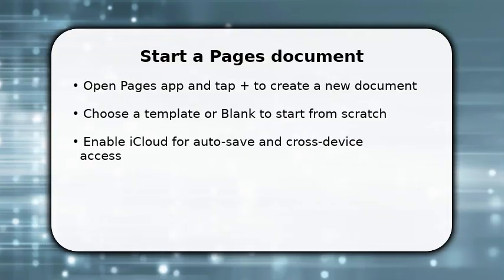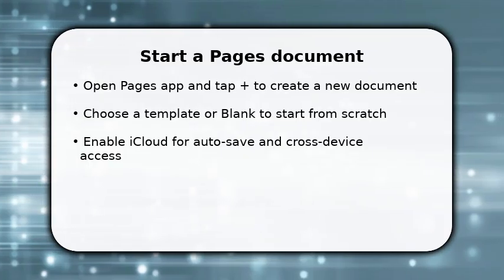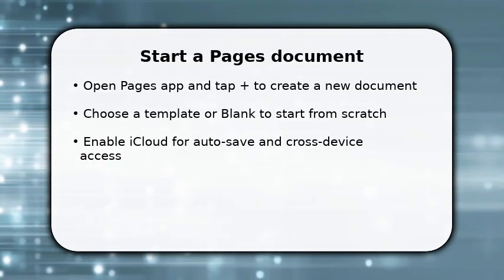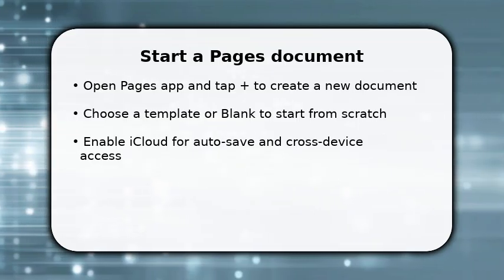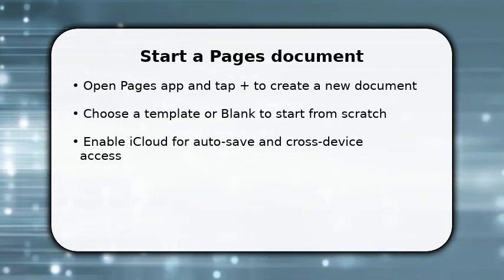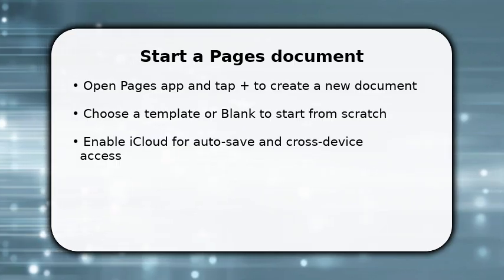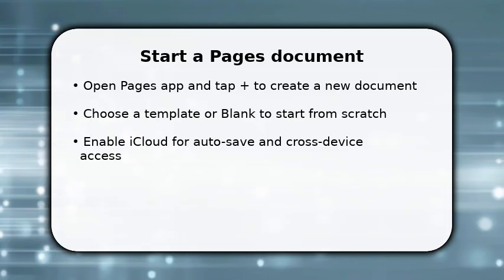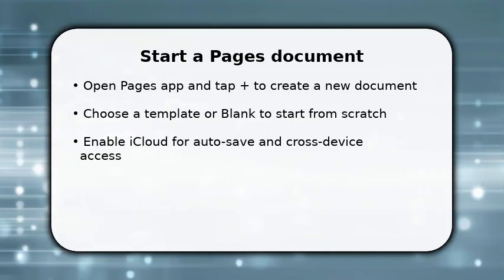How to Use the Pages App on Ipad (updated)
How to Use the Pages App on Ipad (updated) | 🔒 Surfshark VPN Deal — Stay private and secure. $1.99/mo + 3 Months Free ▸

Discover the secrets to mastering Apple's Pages app on your iPad with our latest tutorial. Learn shortcut keys, organize documents efficiently, and enhance productivity while creating stunning PDF files directly from your device.

iPad, Pages App Tutorial, Master iPhone/iPad Productivity, Organize Documents on iPad, Create PDF with Pages